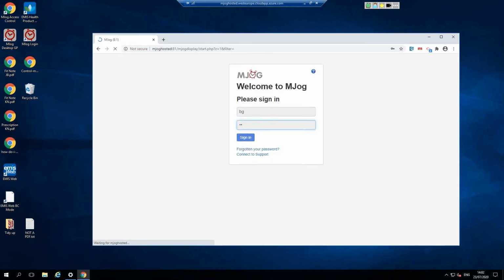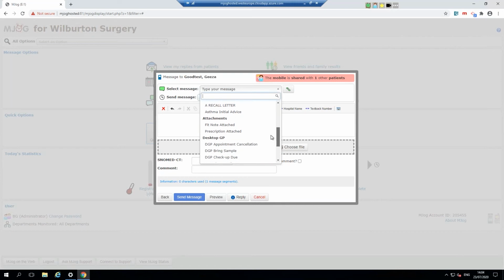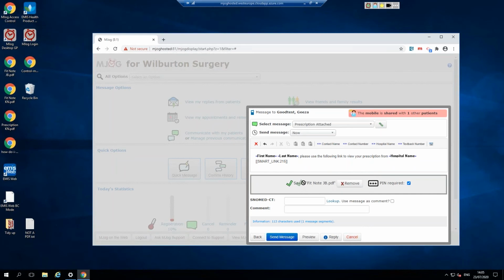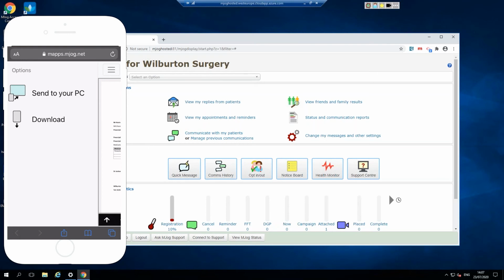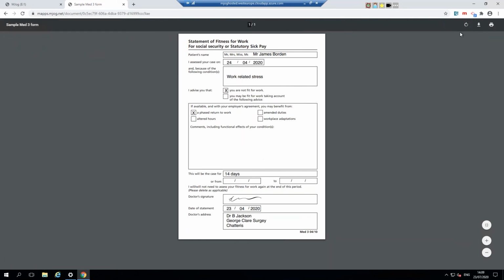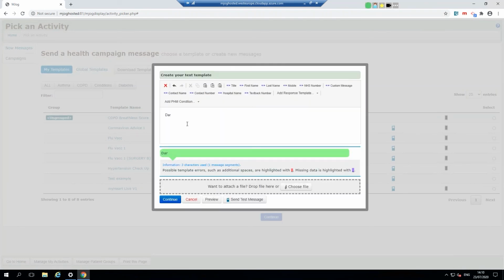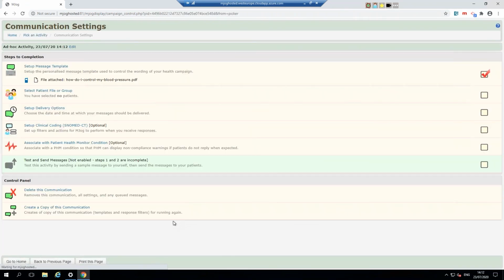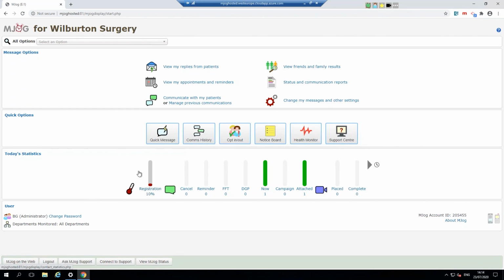How To Use Attachments in MJog | Short Version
MJog now supports Attachments in individual and campaign messages. Watch our short video to discover how MJOG can help you send PDF documents to patients and save money on postage.

0:00 Intro
0:33 Attaching in Now Messages
3:50 What the Patient Receives
6:42 Attachments in Campaigns
9:37 Takeaways & Q&A